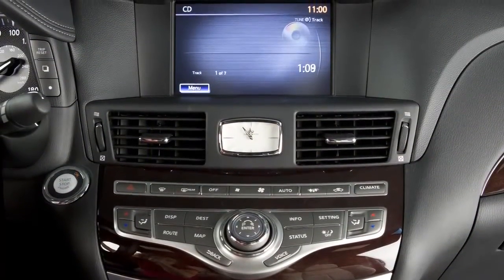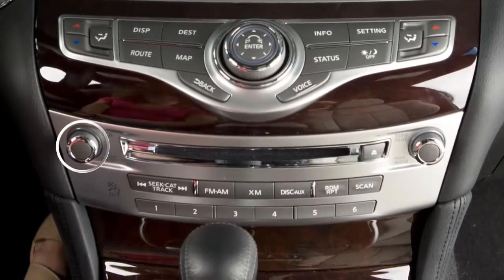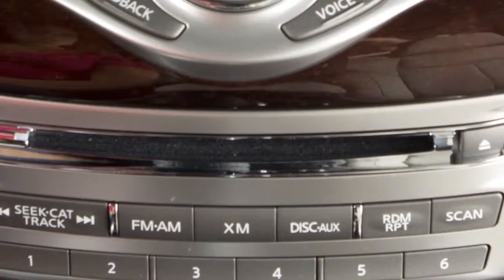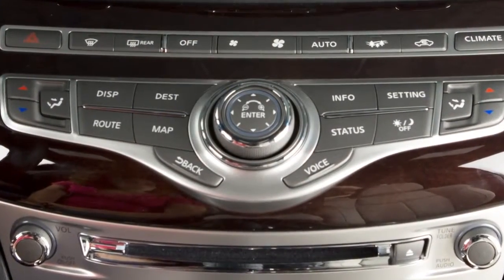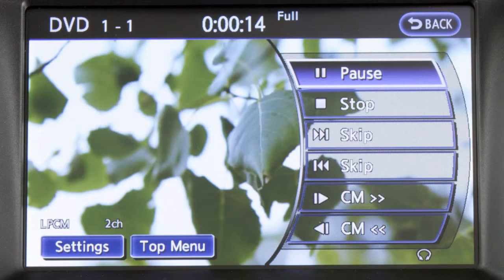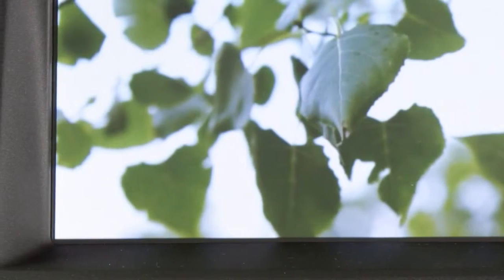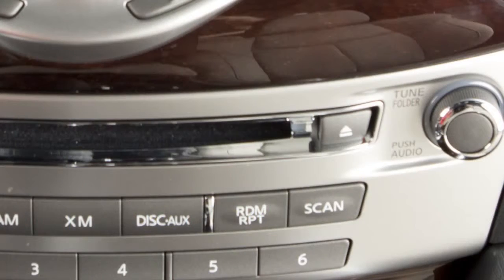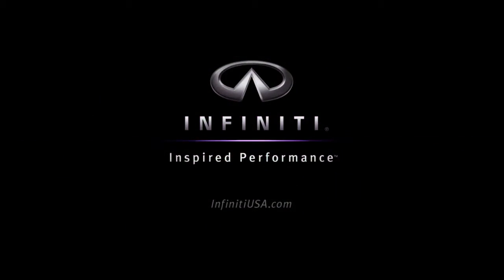2014 Infiniti Q70 DVD Player